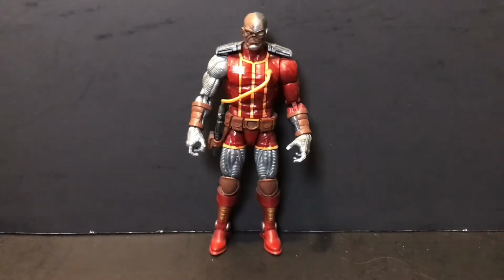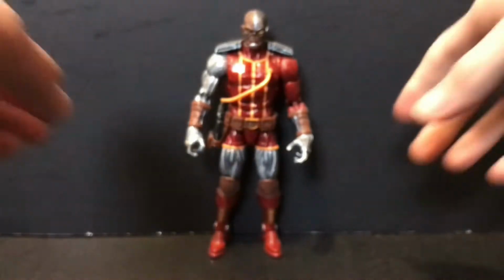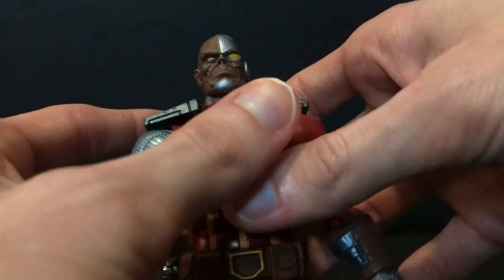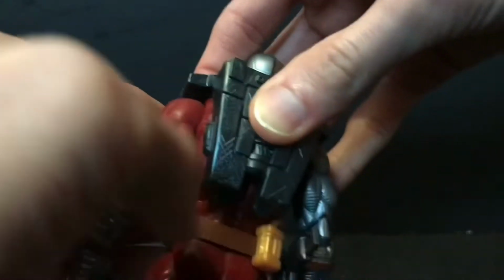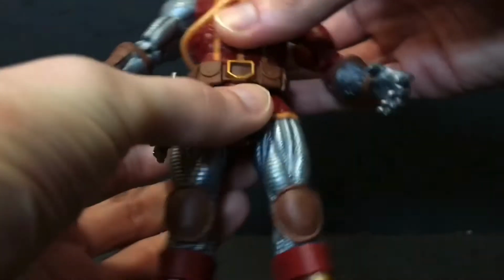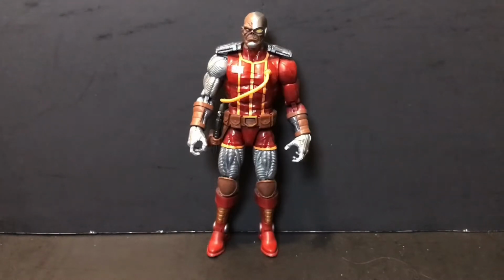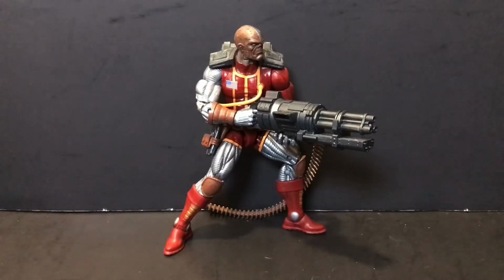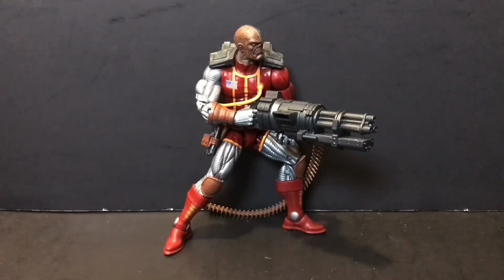FBFD#12: Hasbro Marvel Legends Sasquatch Wave Deathlok Review